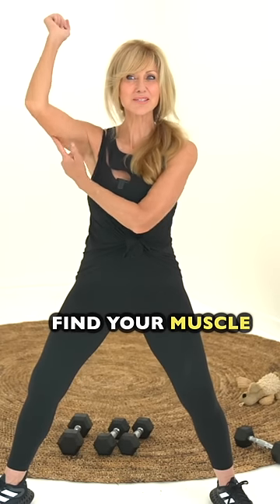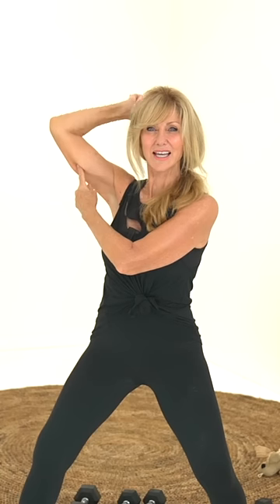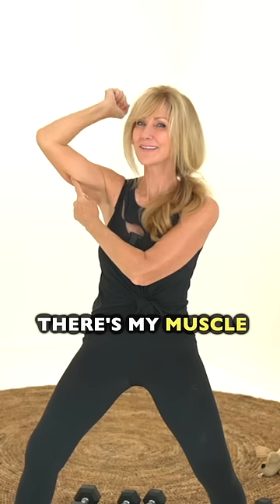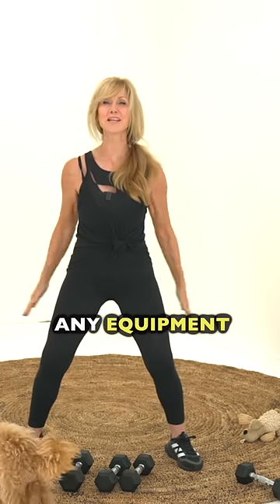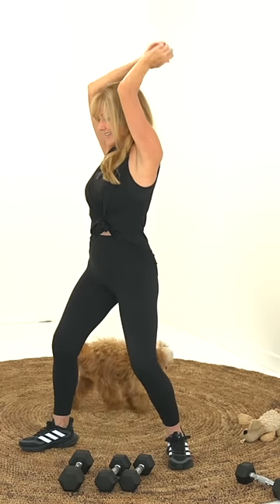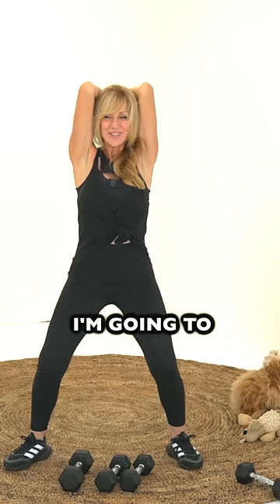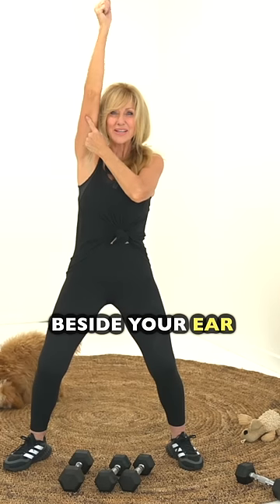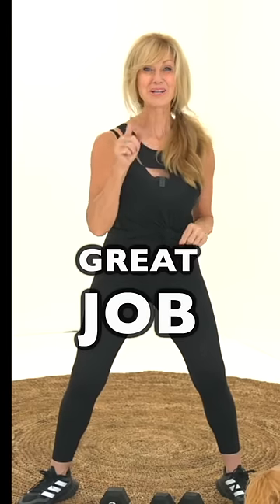Fix Flabby Arms Fast! fabulous50s#shorts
Triceps exercises for bat wings. No equipment. Fix flabby arms fast.

CLICK HERE FOR MORE 30 MINUTE INDOOR WALKING WORKOUTS

If you love a song from their selection and would like me to include in a workout, please let me know :)